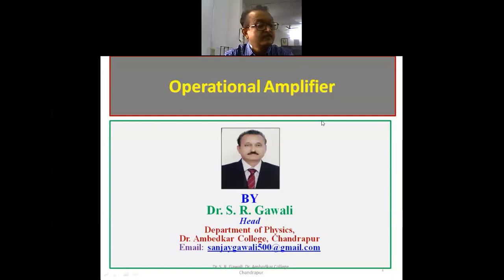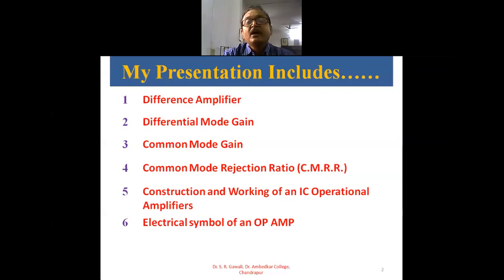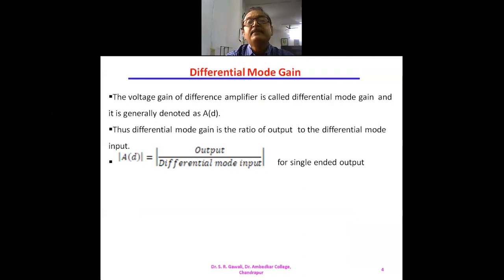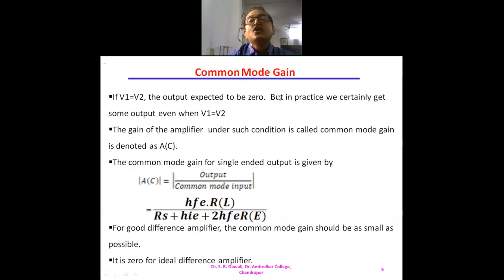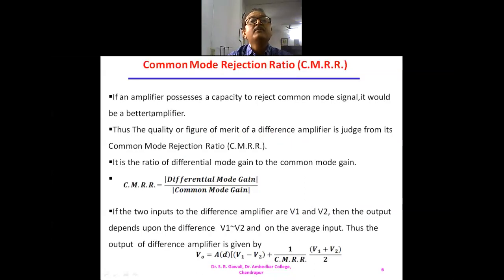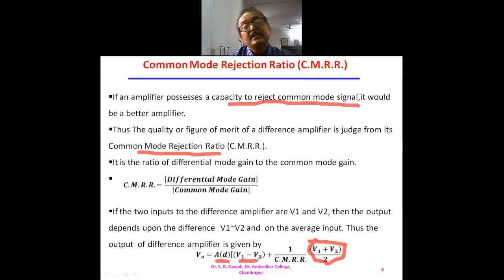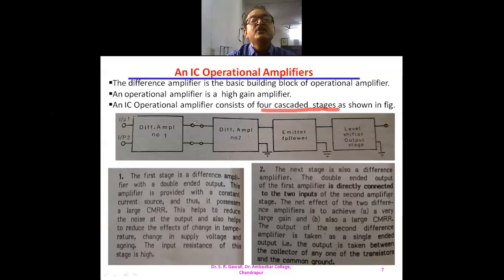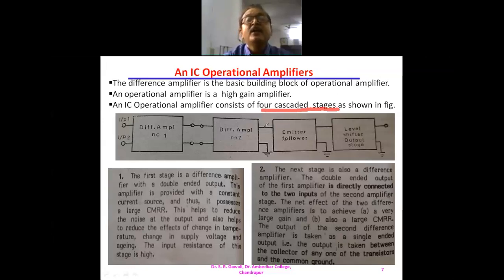Operational Amplifier by Dr S R Gawali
Difference Amplifier, Differential Mode Gain, Common Mode Gain, Common Mode Rejection Ratio (C.M.R.R.), Construction and Working of an IC Operational Amplifiers, Electrical symbol of an OP AMP